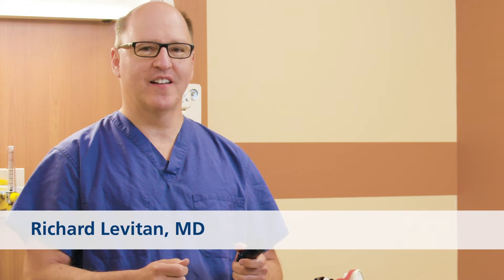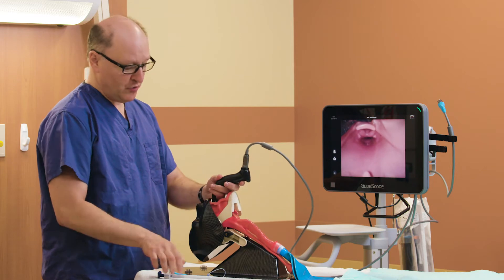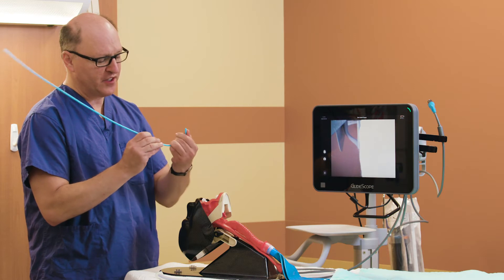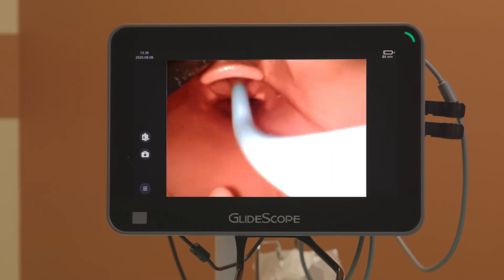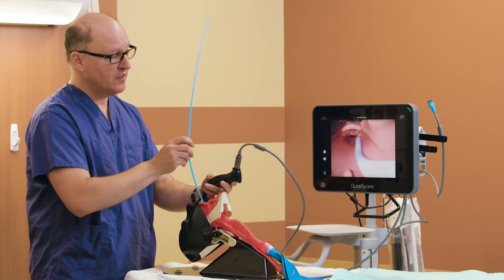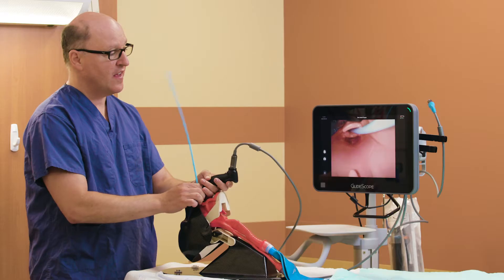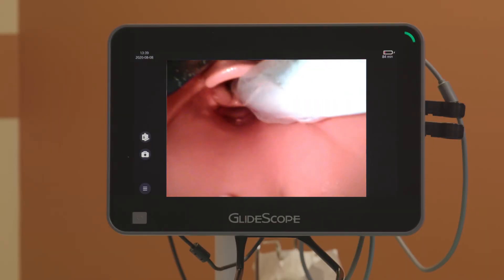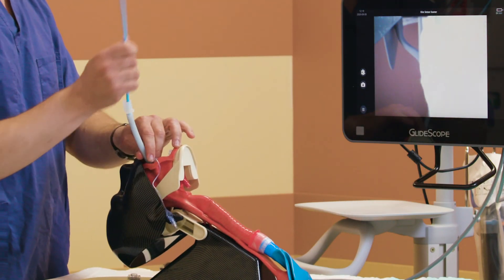How to Use a Bougie with a Hyperangulated GlideScope Blade, Technique by Dr. Rich Levitan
Dr. Rich Levitan, the inventor of the Airway Cam and a leading authority in video laryngoscopy, shares his insights on using a bougie to intubate with a GlideScope hyperangulated blade.

To find more information about GlideScope® and the widest range of single-use video laryngoscopes, visit us

Not all Verathon, Inc. products shown are available for commercial sale in all countries.